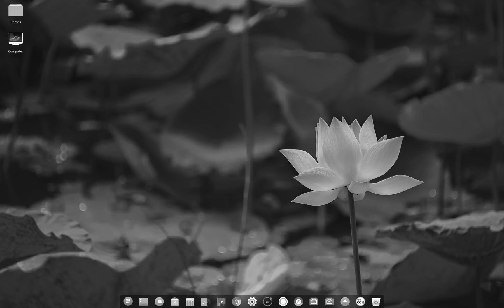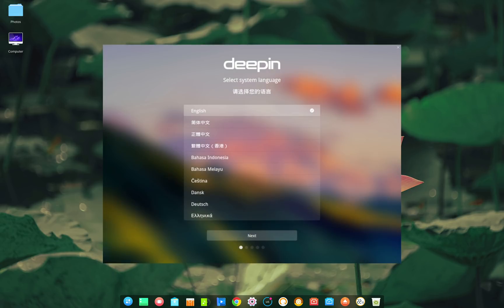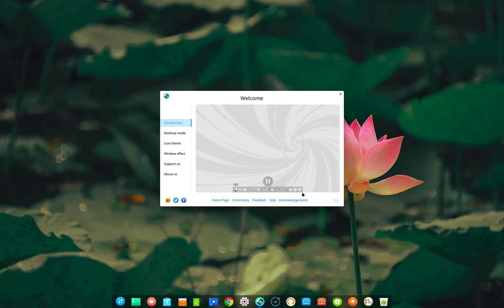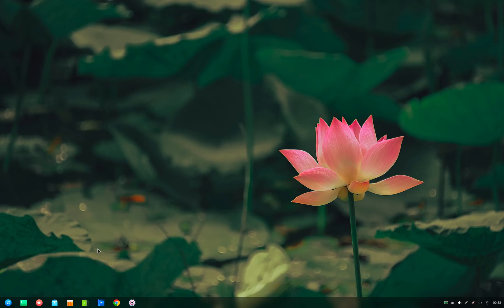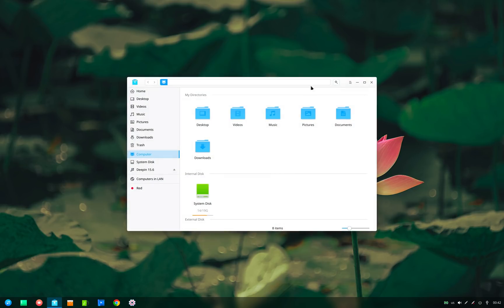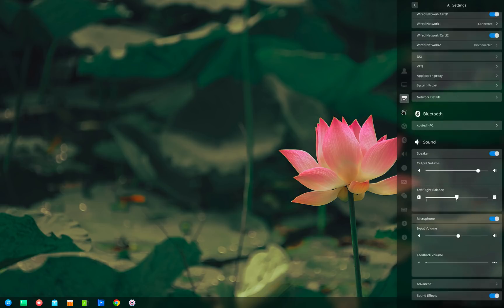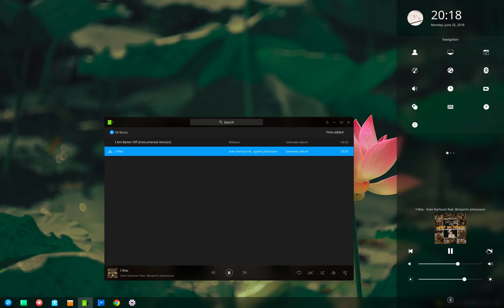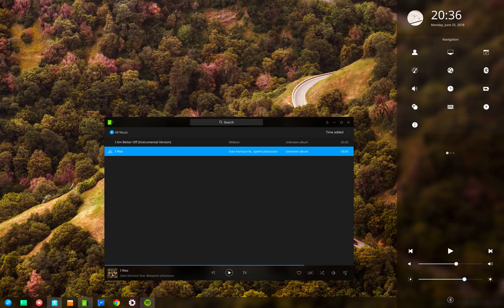[Whats New] Deepin OS 15.6: BEAUTY IS BACK!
Welcome Everyone! In this video, we will checkout the latest version of the Popular Linux Distro from China, Deepin OS. This version is 15.6.

There have been many changes and improvements to the desktop.

Some new features are :

1) New Redesigned Launcher
2) Selective Hidpi
3) Dark Mode
4) Enable Window Effect
5) New Left Bar in Control Centre

and many other changes.